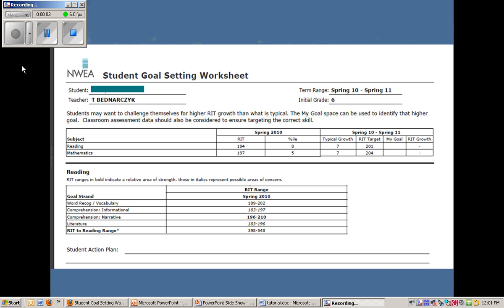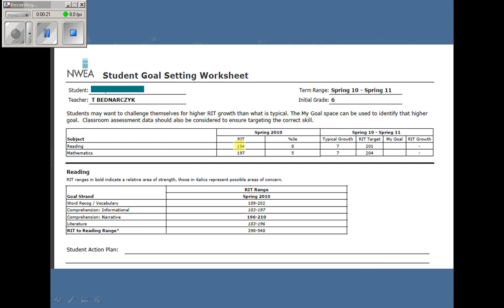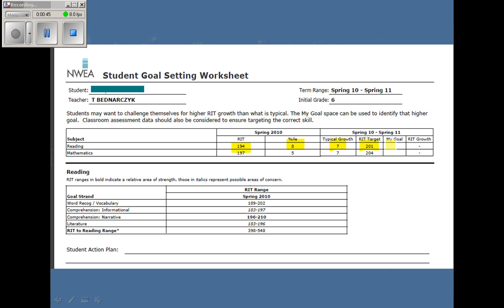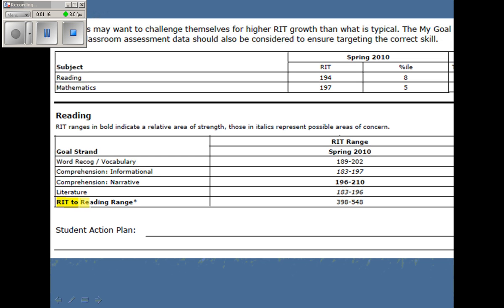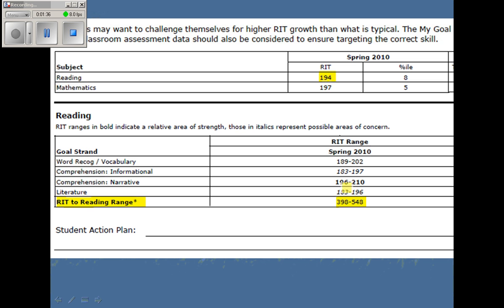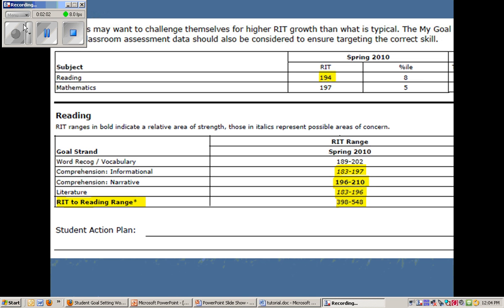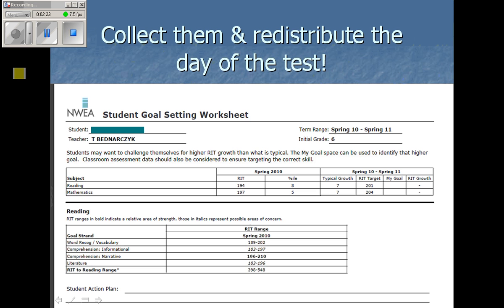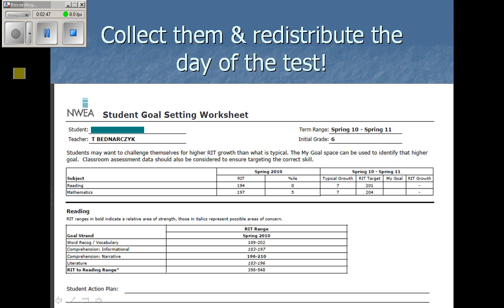Goal Setting Tutorial